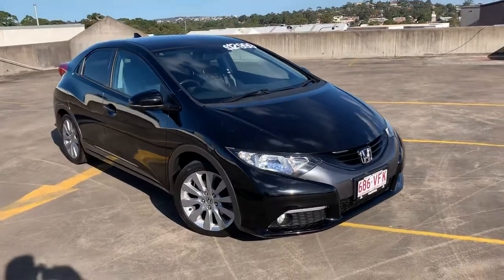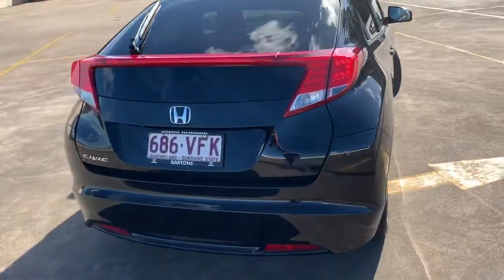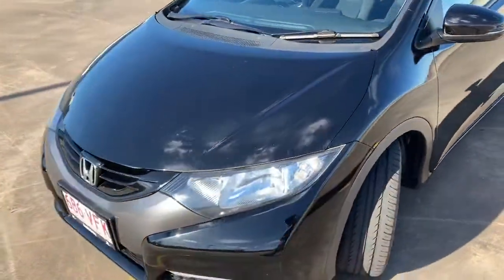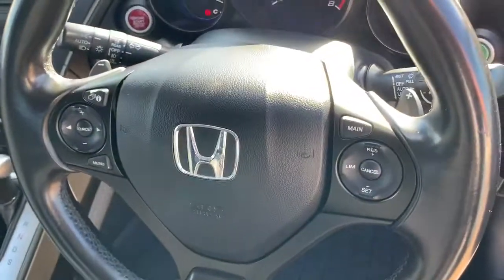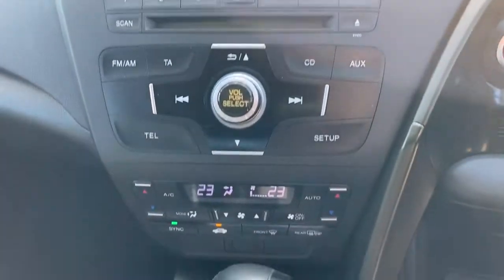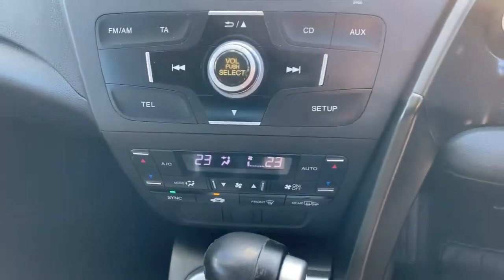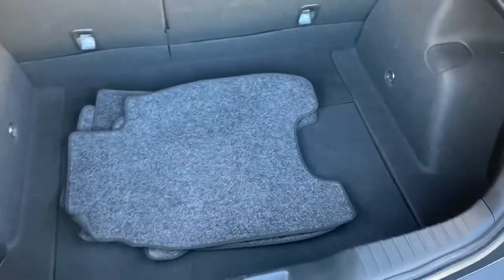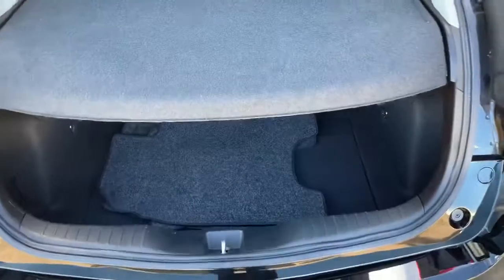2012 Honda Civic VTi-L Auto Hatch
2012 Honda Civic VTi-L Auto Hatch with only 108,000km.
Priced at $12999 and won’t last.
Phillips & Co Automotive Brookvale.